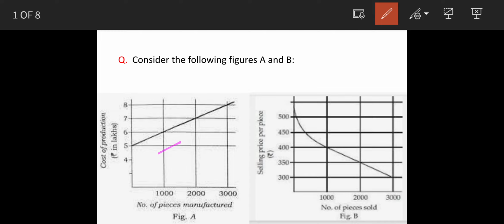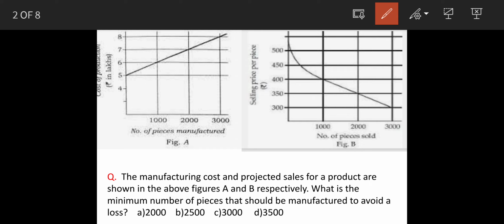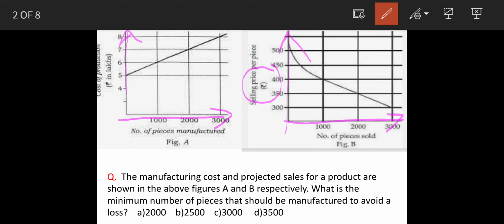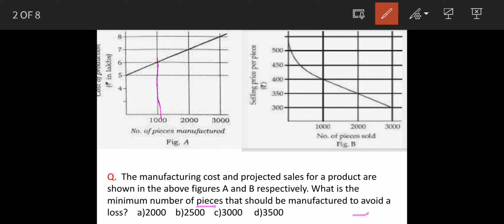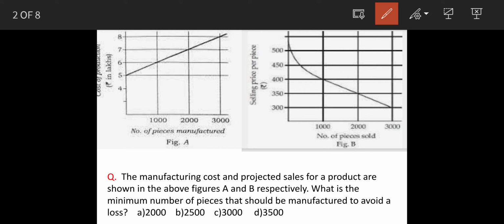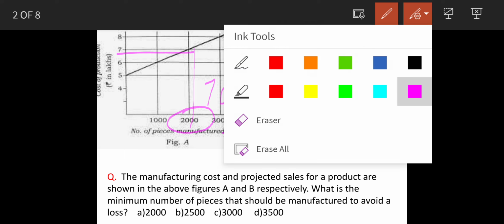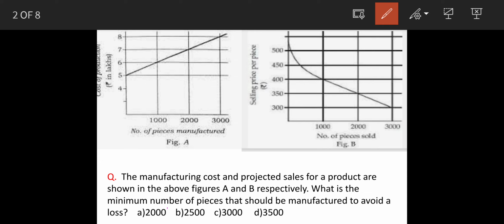CSAT 2017 IAS prelims/The manufacturing cost and projected sales for a product are shown in the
Q.  The manufacturing cost and projected sales for a product are shown in the above figures A and B respectively. What is the minimum number of pieces that should be manufactured to avoid a loss?    a)2000    b)2500    c)3000     d)3500